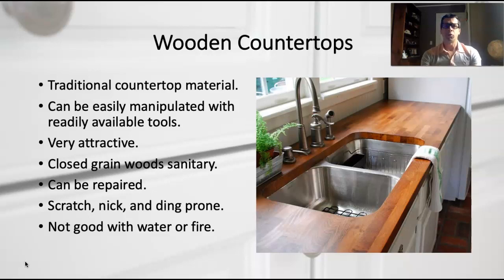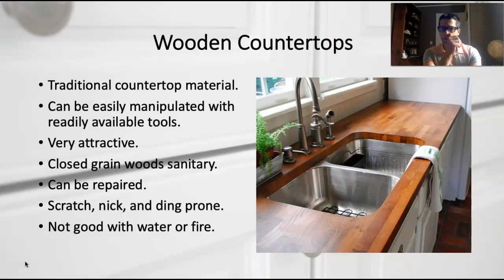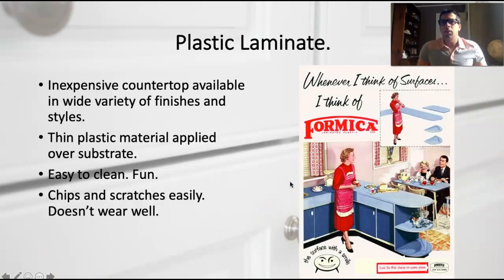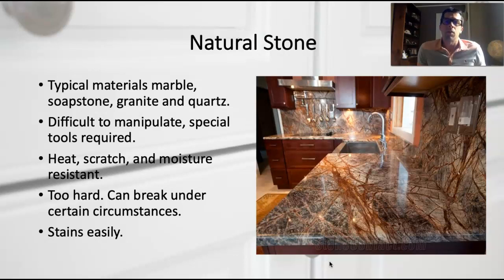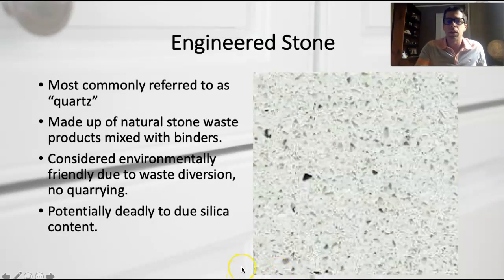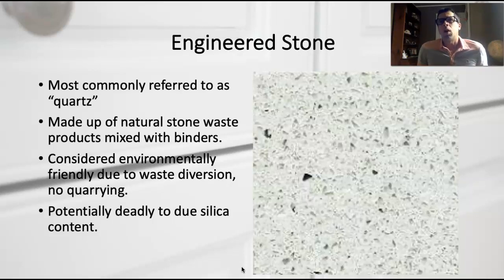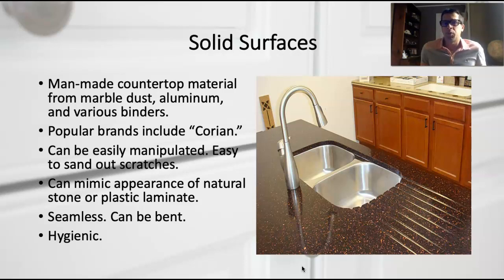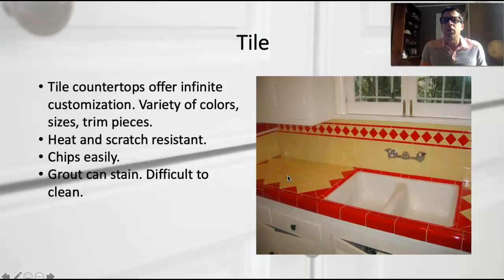Cabinets and Countertops Part 3